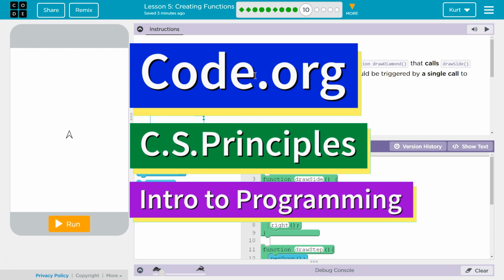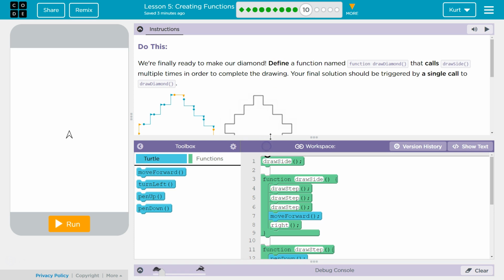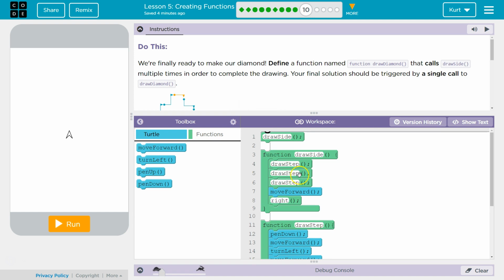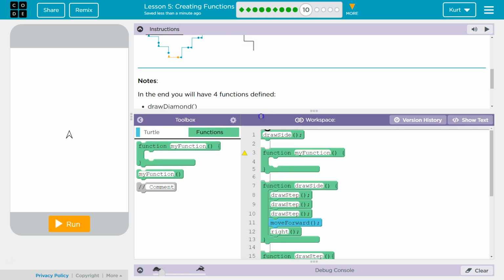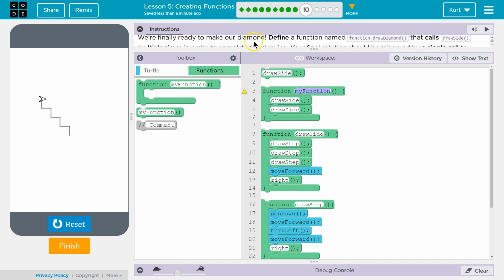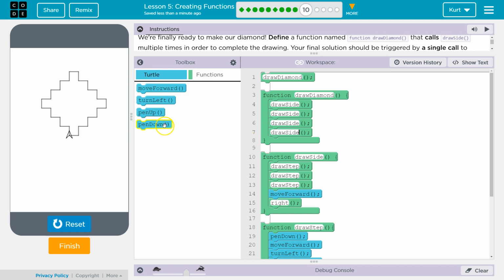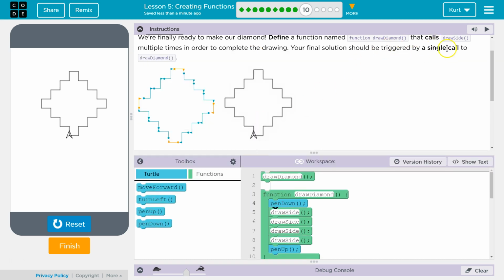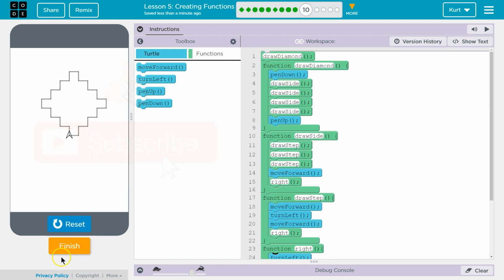Creating Functions Lesson 5.10 Tutorial with Answers Code.org CS Principles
Creating Functions, lesson 5, is from Building Apps, unit 5 of Code.org's C.S. Principles course, often used in AP Computer Science classrooms. Each part of the course challenges students to accomplish a new task while learning principles of computer science. In this video I walk through step-by-step how to get the right answer for this puzzle. Tutorials for other lessons is linked below.